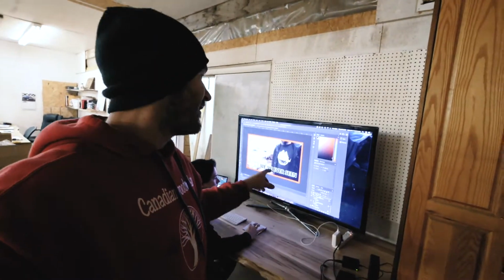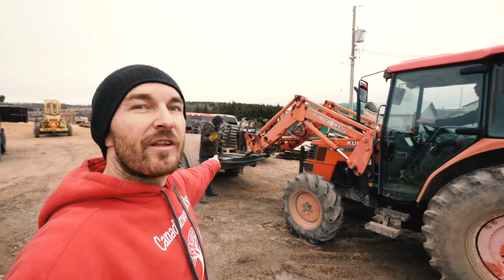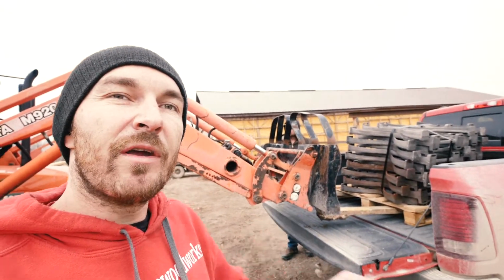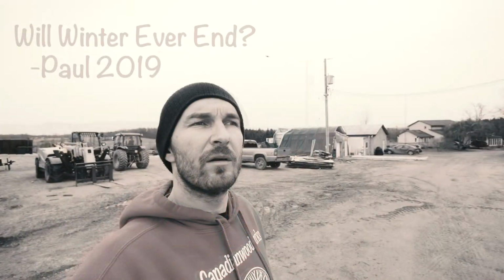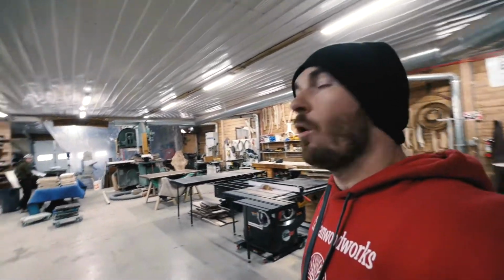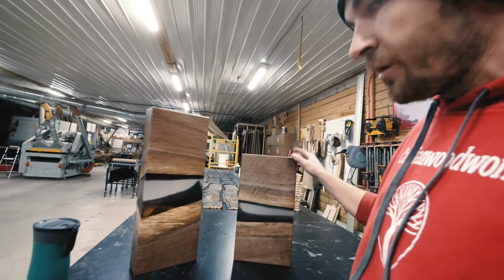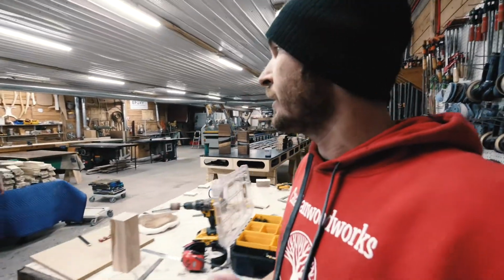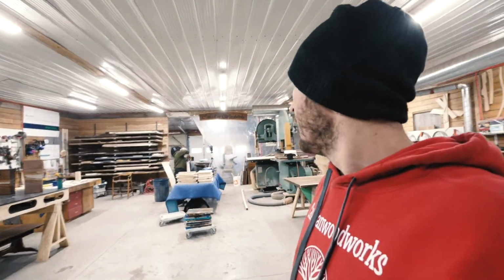Woodworking Life 23 - Let's unload a radio frequency vacuum kln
Woodworking Life Vlog
I am a woodworker, small business owner, entrepreneur, saw mill & kiln operator, husband, friend and all around hard worker that also like to be lazy (-: